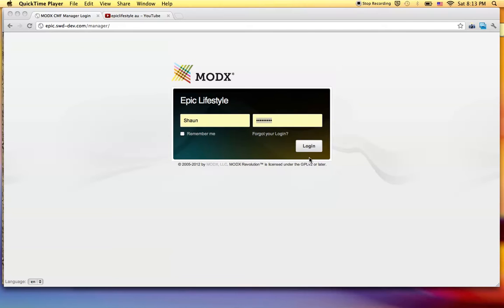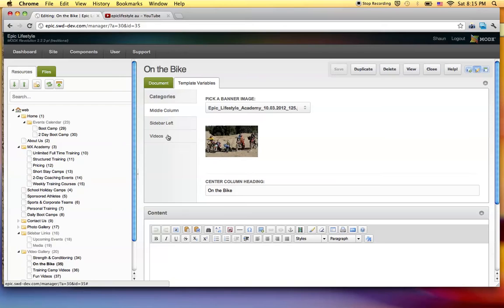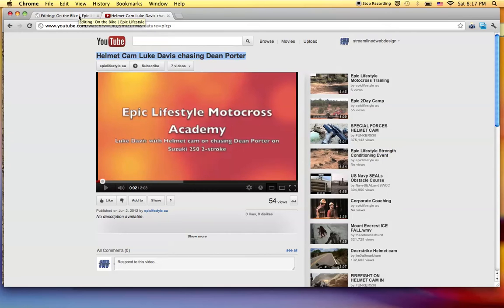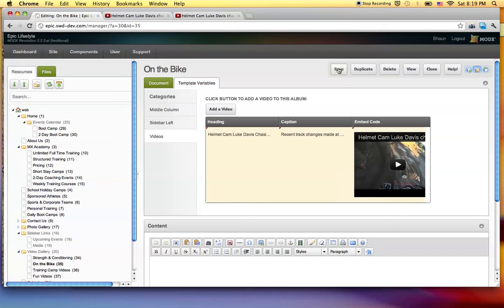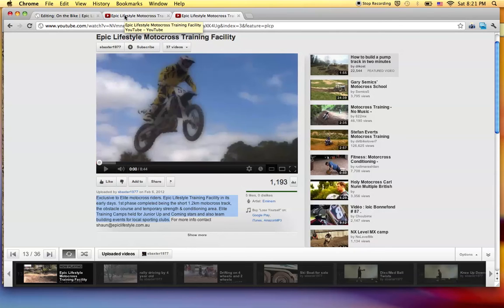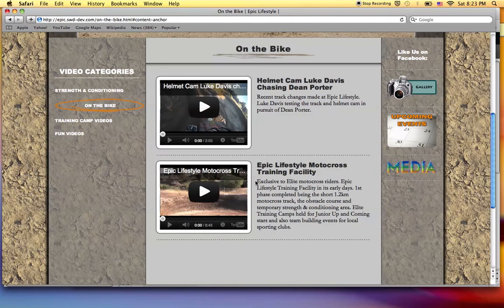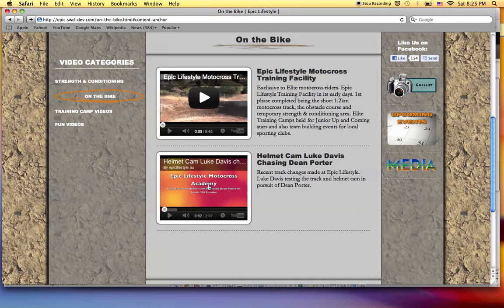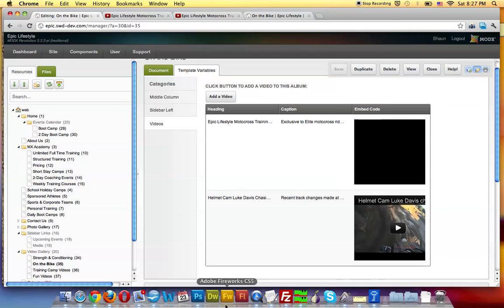Tutorial - MODX Revolution - Custom Video Gallery End User (MIGX)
End User/Client training for a MIGX built video gallery automation system I built for a client.  This video is more client specific end user based and does not deal with how to build the automation itself.  However it could be used for anyone who has built similar automation with the MIGX add-on.